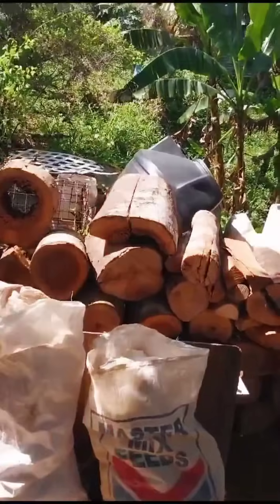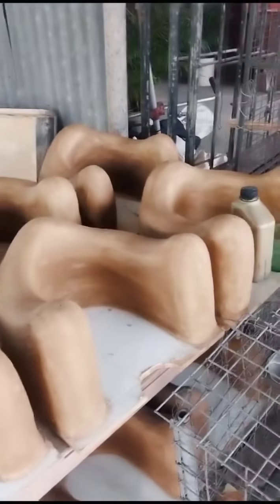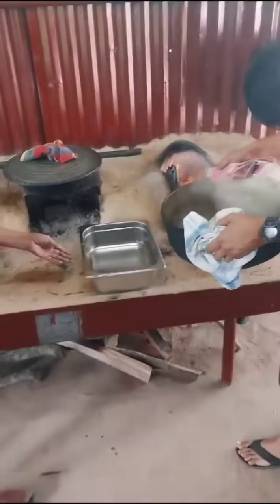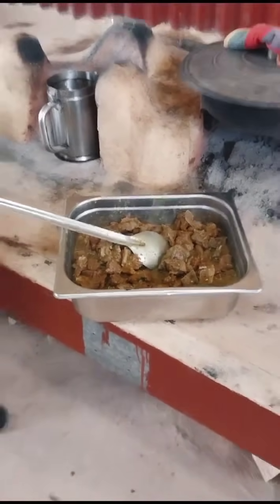Shanty & Kelly Aka Mr Nice 😌😎